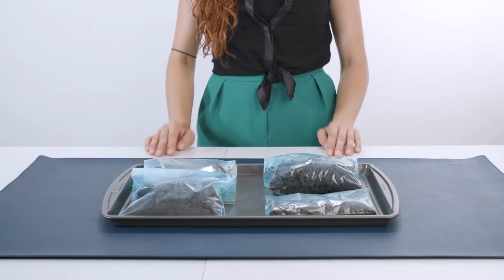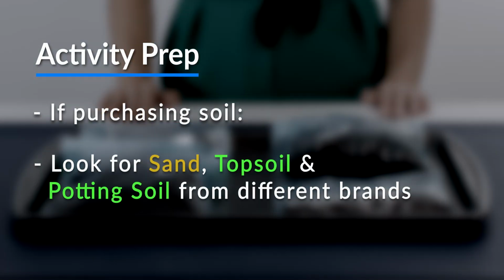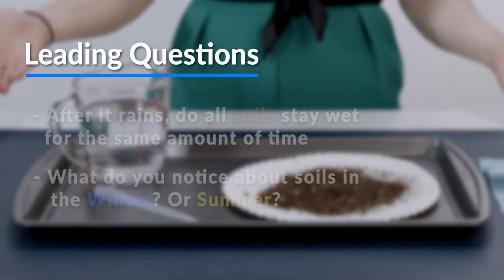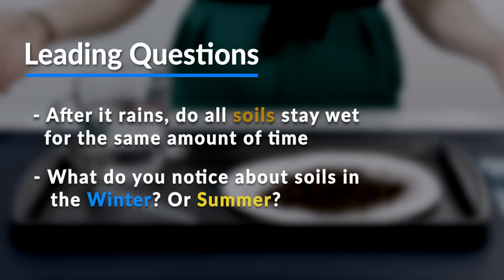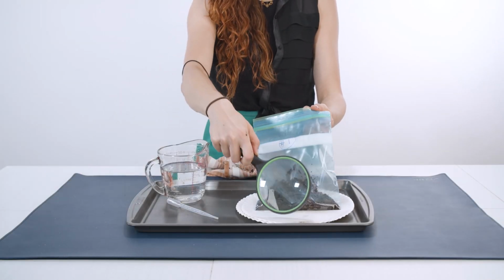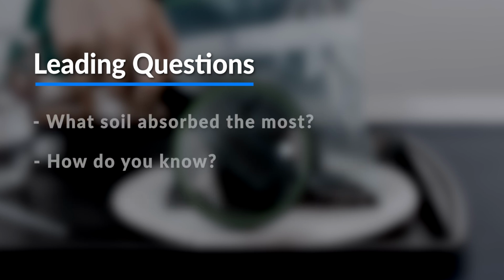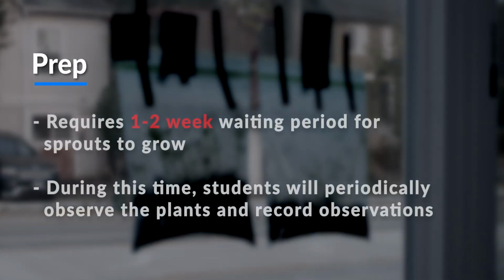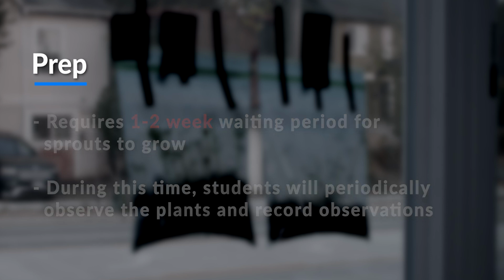All About Water - Lesson 3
Learn about drought in the third lesson of All About Water.